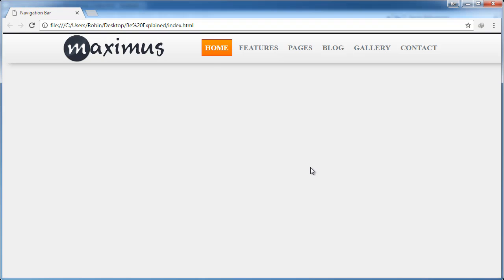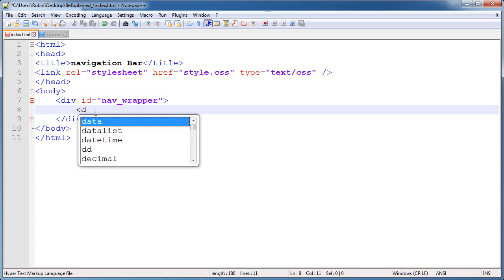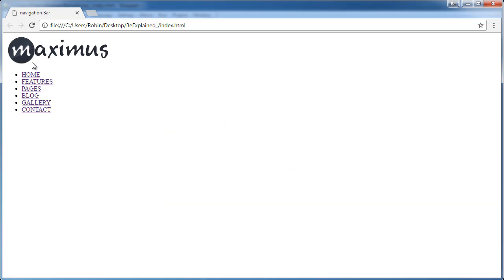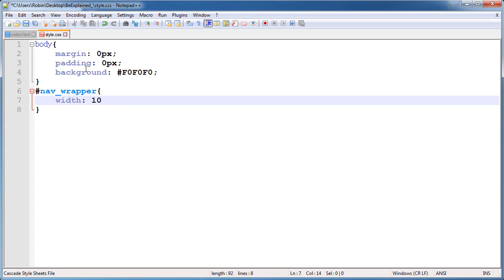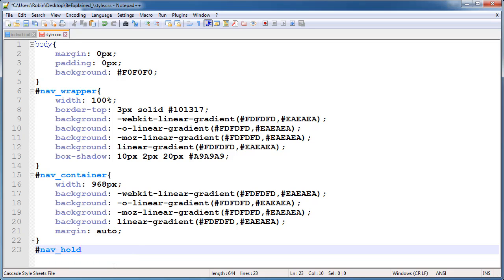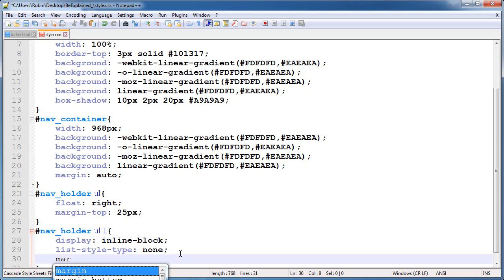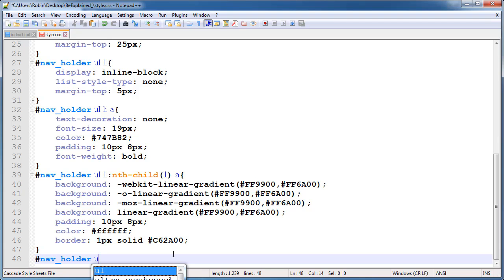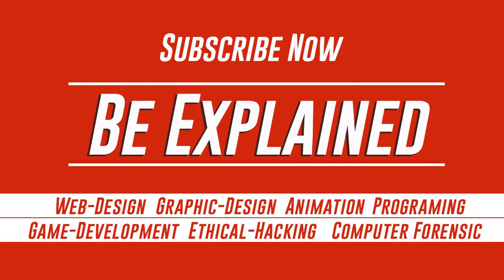HTML & CSS : Build Stylish Navigation Bar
Build Complete 5 Navigation and Menu Bar.

Having easy-to-use navigation is important for any web site.

With CSS you can transform boring HTML menus into good-looking navigation bars.